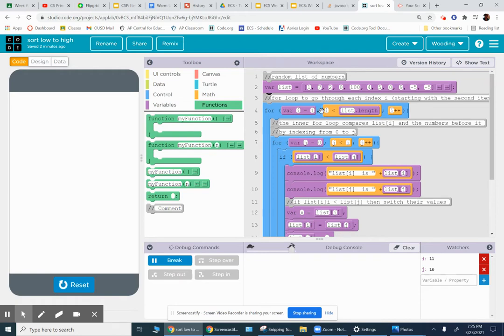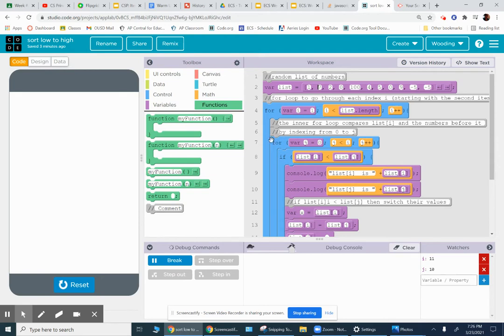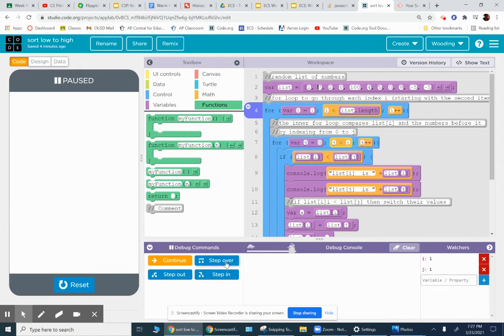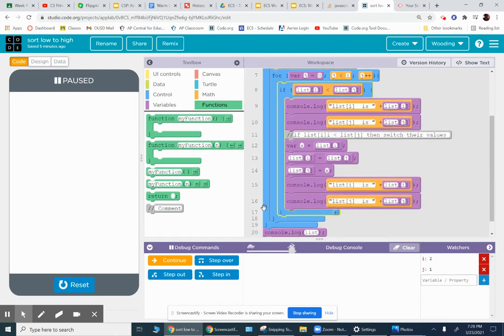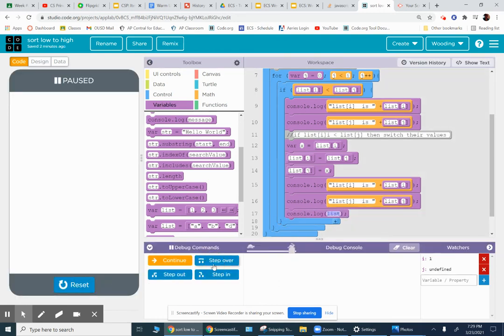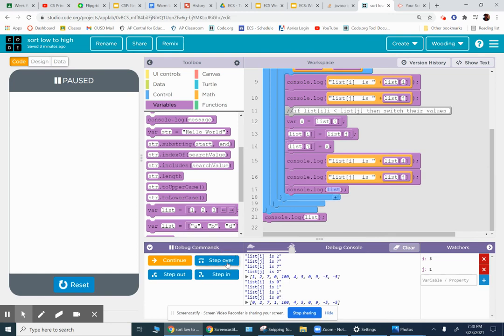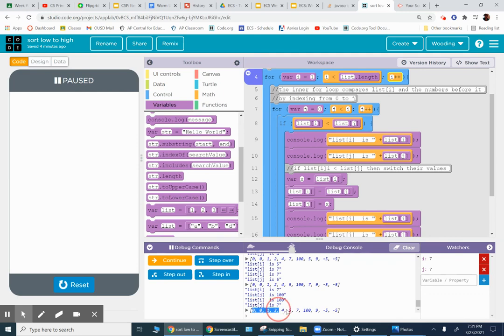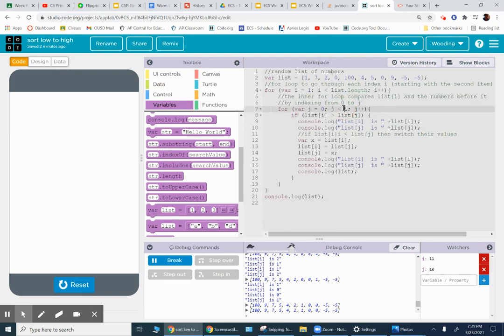Sorting Integers on App Lab